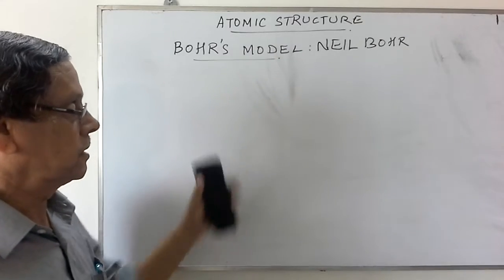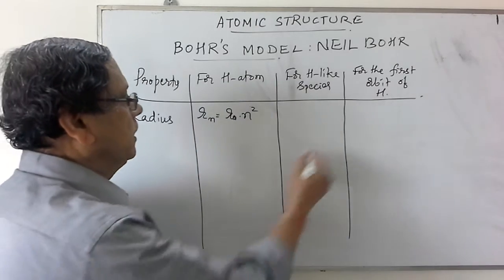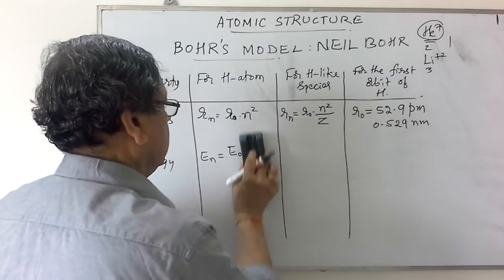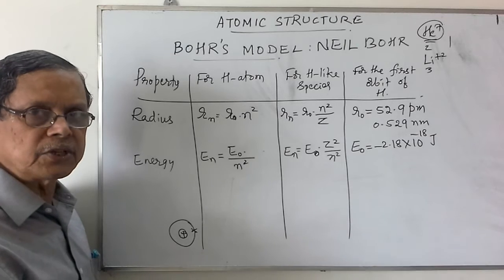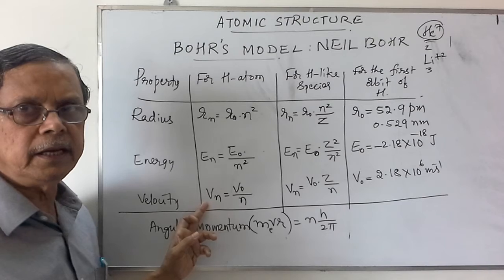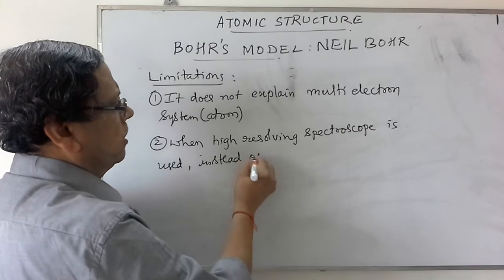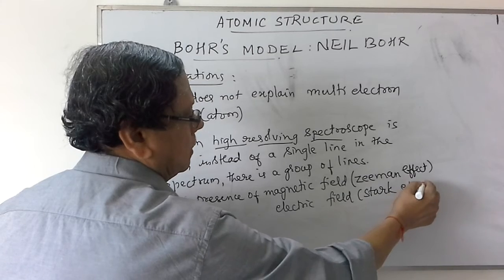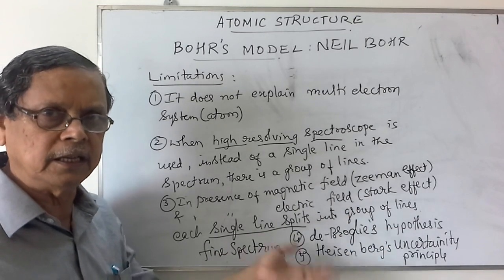Class 11 - Structure of Atom- Video 11 - Bohr's Model of Atom, Expressions, Radius, Velocity, Energy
This Video explains about Structure of Atoms
- Bohr's Model of Atom
- Expressions - Radius, Velocity, Energy
- Limitations